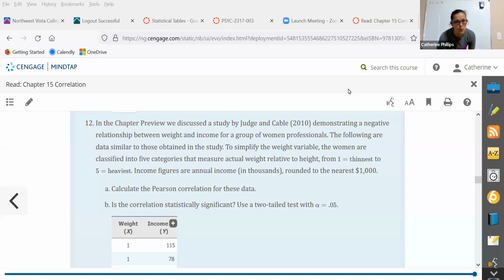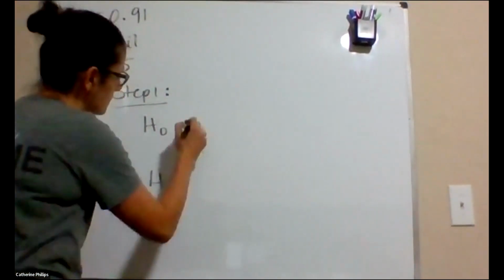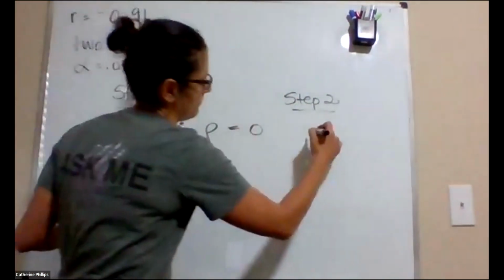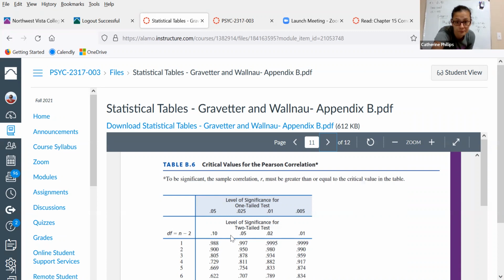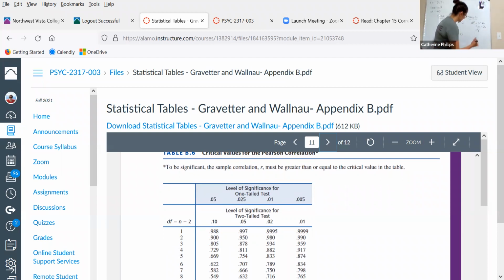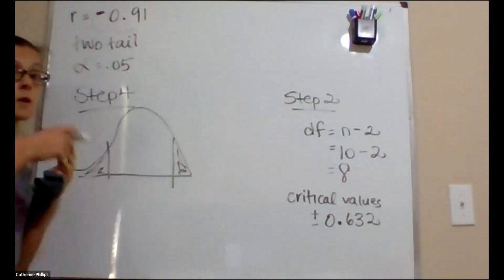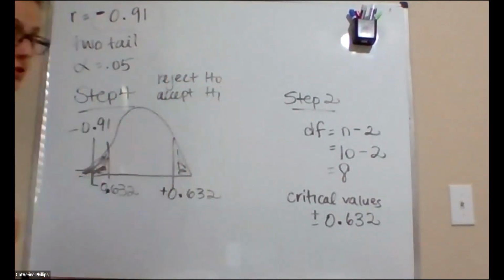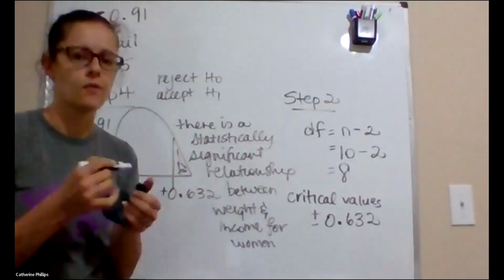Chapter 15 Question 12b